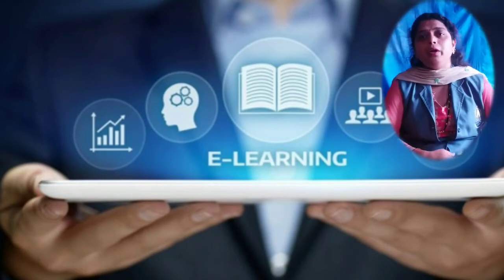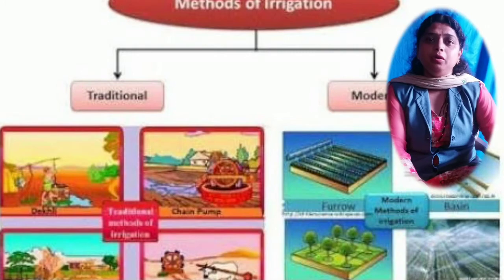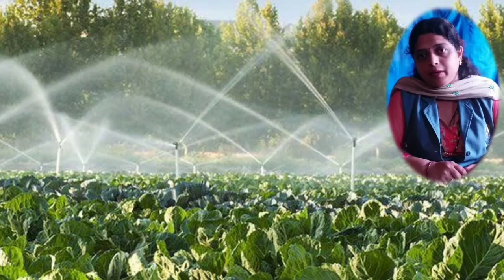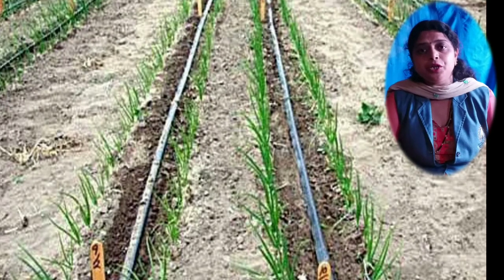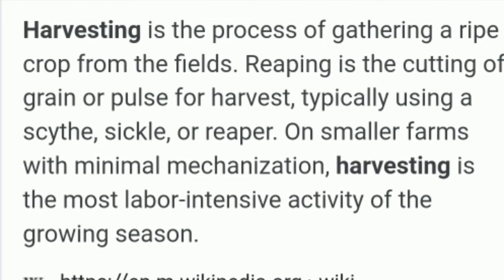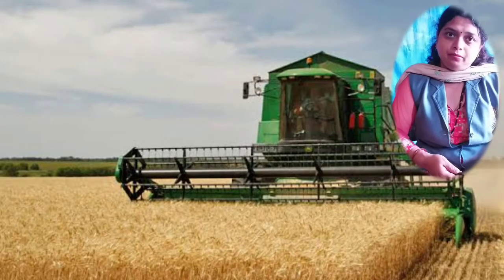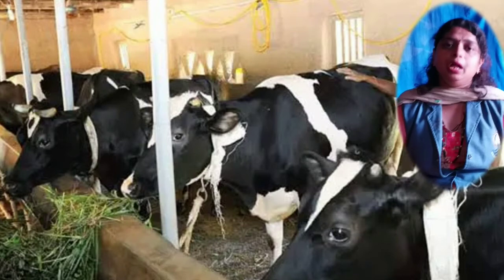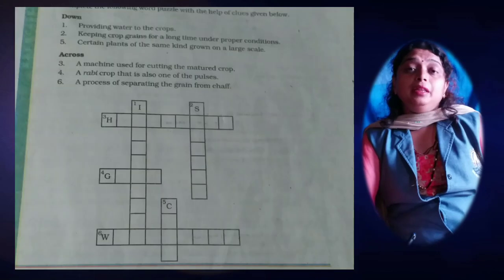crop production and management.....part 3